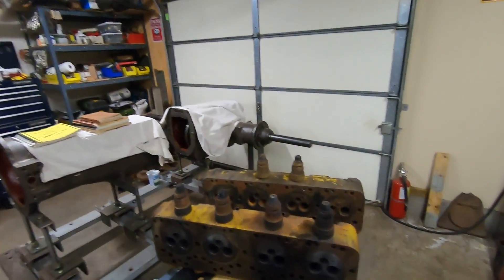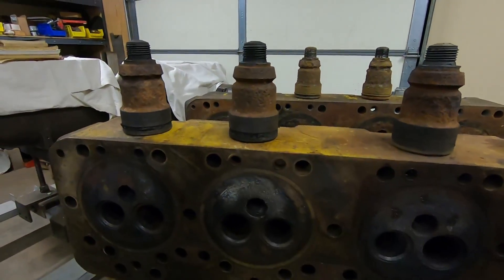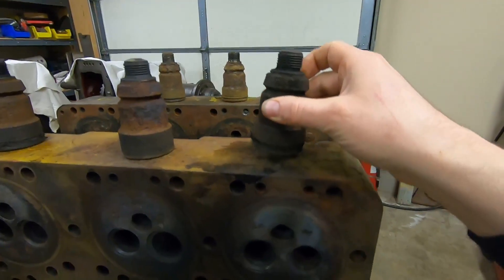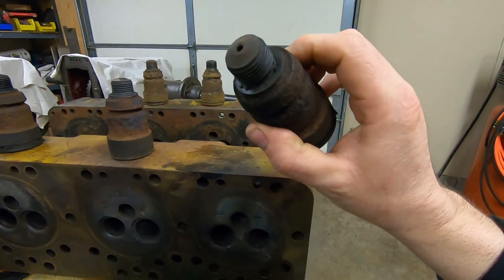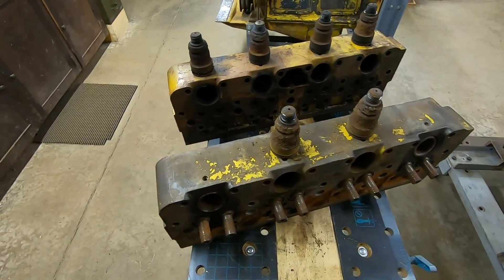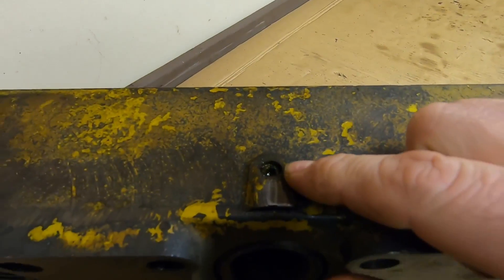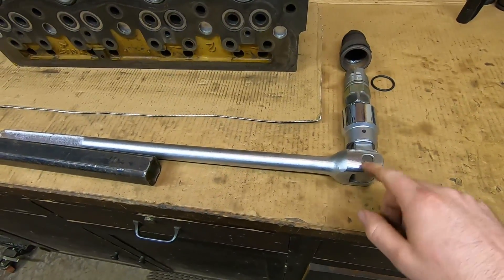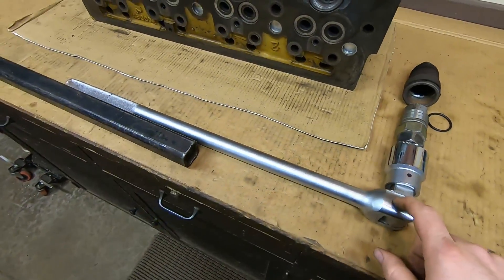Caterpillar D2 5J1113 Diesel Engine Assembly Ep.24: Precombustion Chamber Conundrum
To remove or not to remove - what would you do?